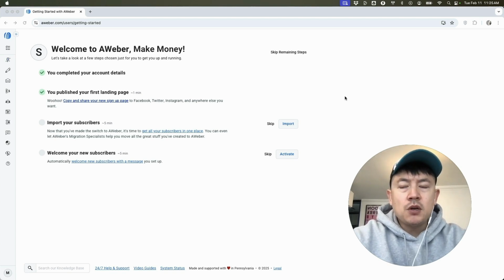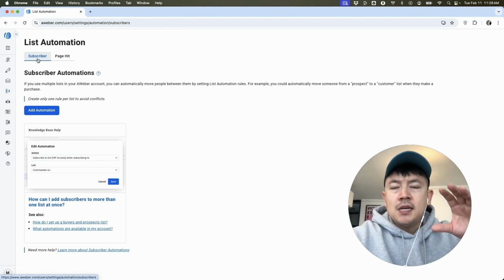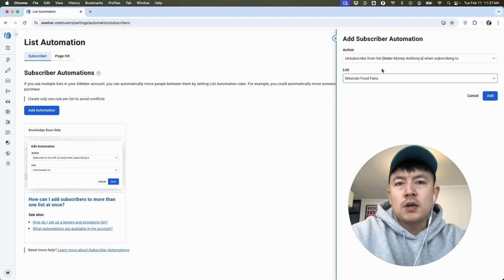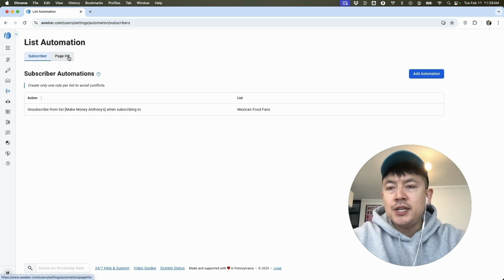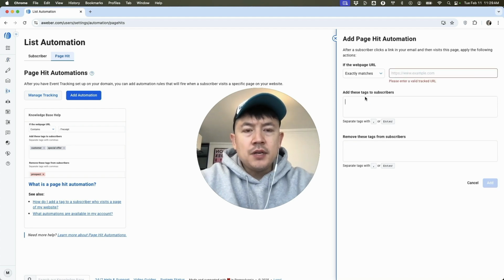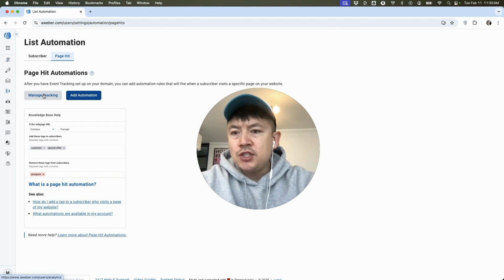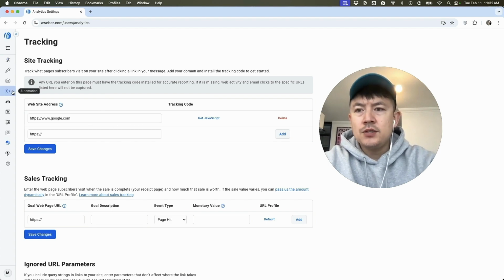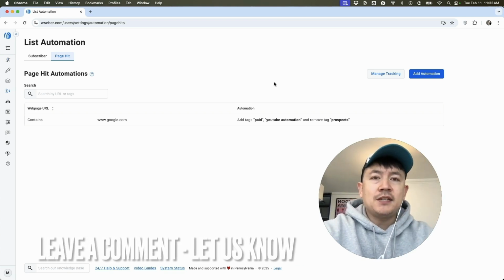✅ How To Set Up AWeber List Automations 🔴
AWeber is an email marketing platform that allows users to create, send, and automate email campaigns. It offers tools for building email lists, designing newsletters, automating workflows, and analyzing campaign performance. AWeber is commonly used by businesses and marketers to engage with their audiences through email.